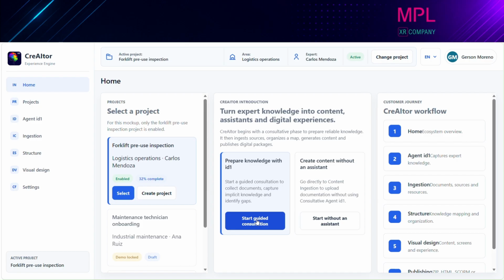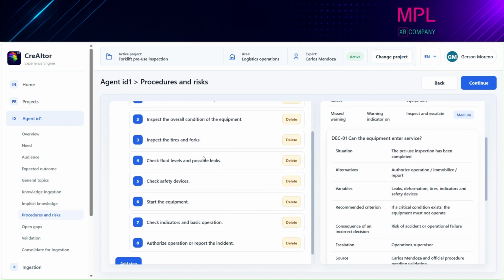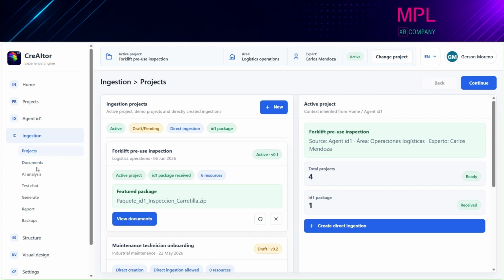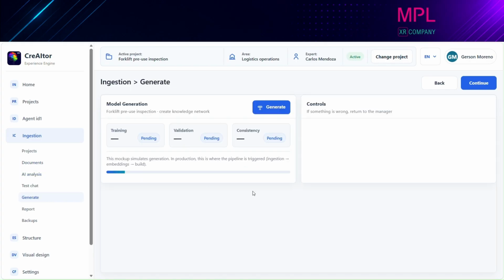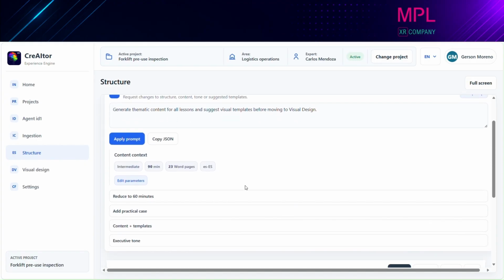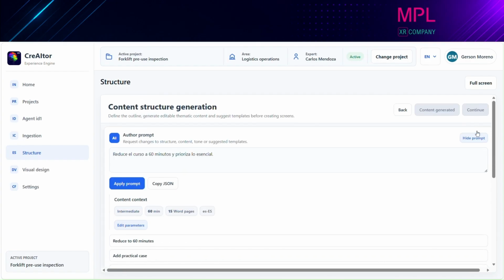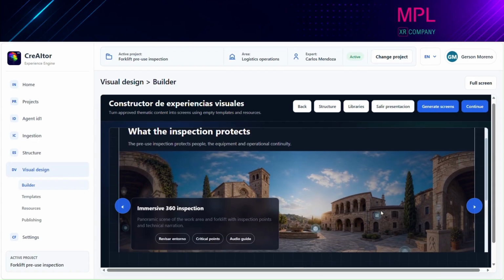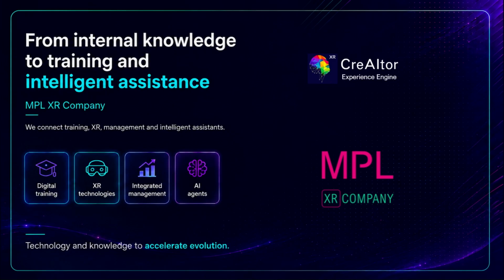CreAItor – Transforming scattered knowledge into digital assets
In this video, we present an initial walkthrough of CreAItor, the artificial intelligence layer that enhances Invenza by transforming expert knowledge into digital content ready for training, support and operations.

The flow shows how CreAItor captures and structures knowledge through the id1® Agent, processes it into a reusable knowledge base, generates a thematic table of contents, proposes content, enables prompt-based editing and supports publication in formats such as eLearning, 360° experiences, MR web, resources and intelligent assistants.

With CreAItor, content authors do not start from a blank page: they work from structured, editable and scalable knowledge.

MPL XR Company | Invenza | CreAItor